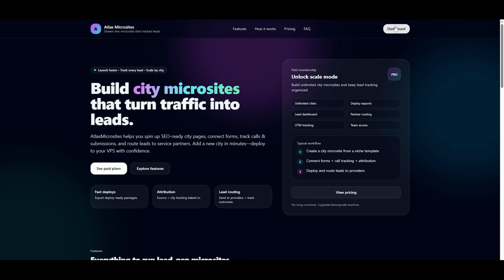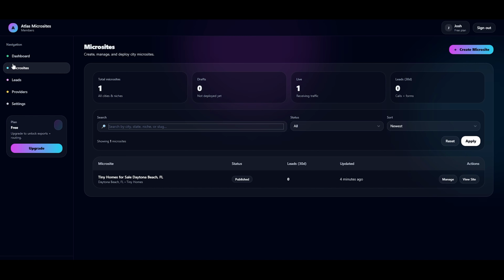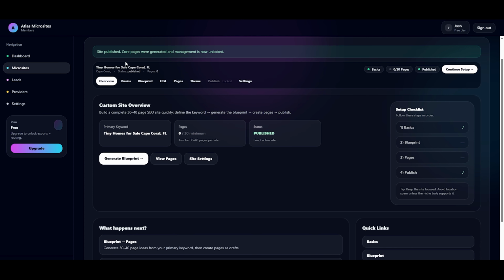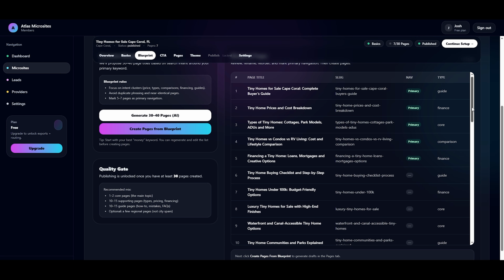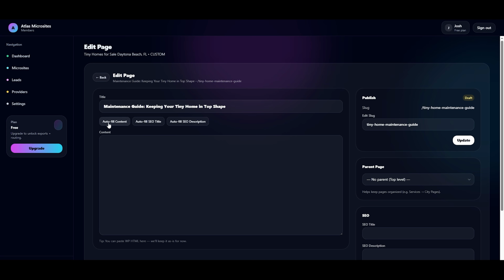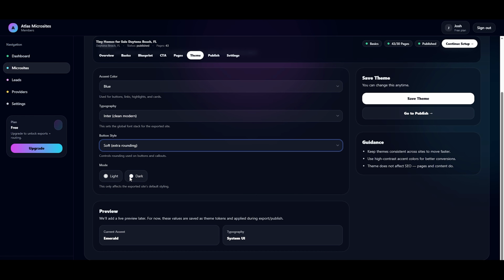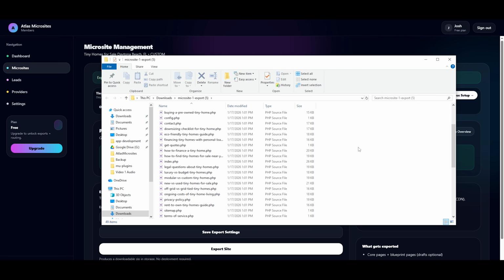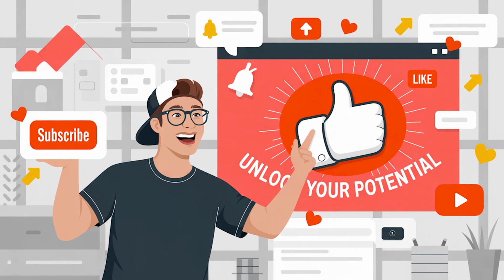How I Build Microsite Websites for a Scalable Network (App + Leads)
In this video, I show how I build microsite websites using a custom app that acts as the foundation for a scalable microsite network.

This is not a promotion or a finished product. It’s a real walkthrough of how I structure microsite websites, capture and route leads, manage CTAs, and plan scalable SEO sites using a centralized system.

I cover:
- Why I decided to build my own microsite platform
- How I build microsite websites at scale
- A high-level dashboard and lead management overview
- How microsites are created and managed
- How phone leads and future chat agents fit into the system
- A real review of a live microsite and what still needs work

This video is for developers, SEOs, and builders interested in microsite networks, lead generation systems, and scalable site architecture.

No hype — just real development, real constraints, and what’s next.

Recommended tools